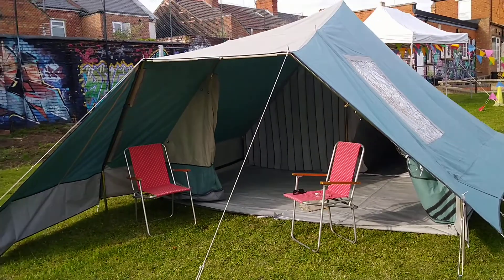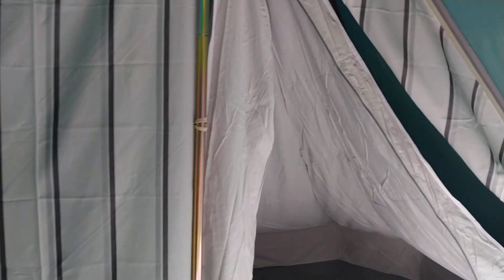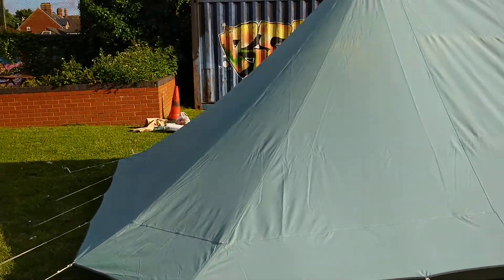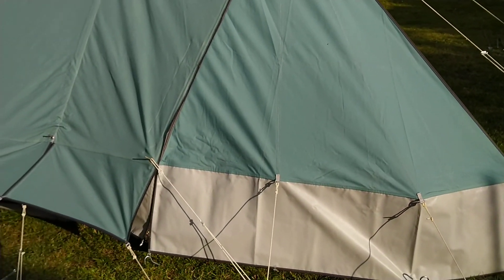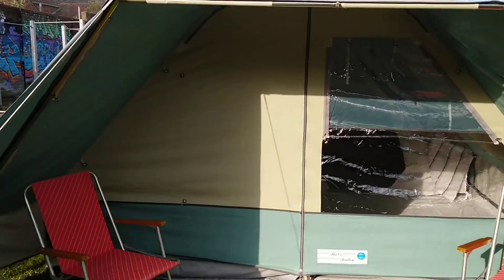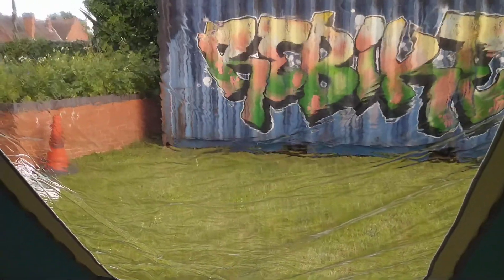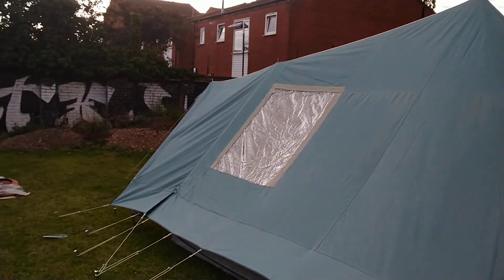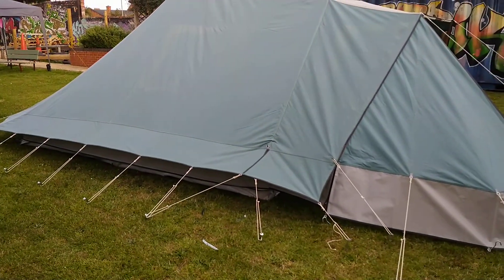Baco 3400 canvas storm tent